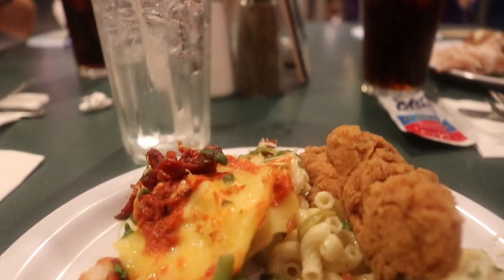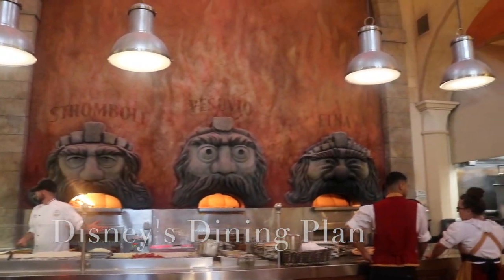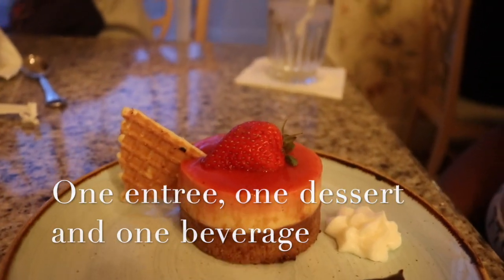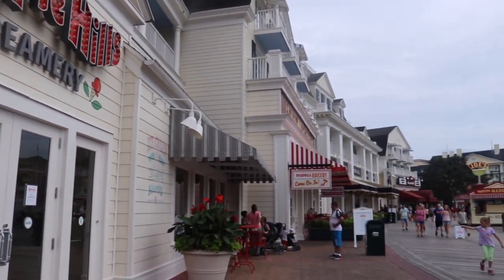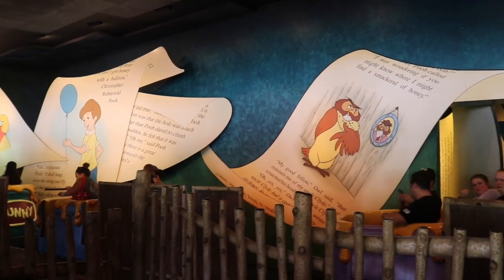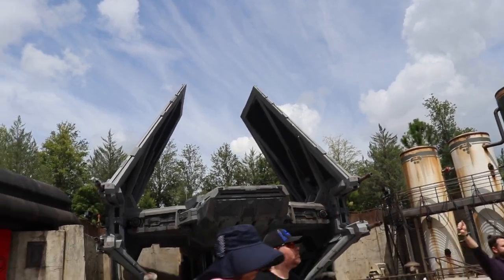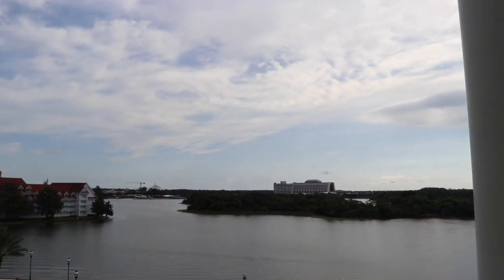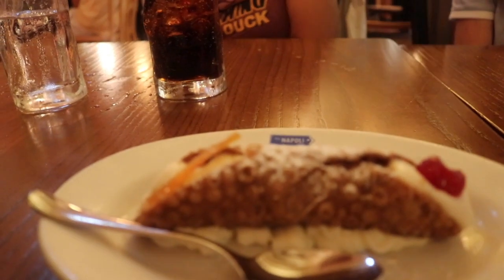Is Disney's Dining Plan Worth the Money?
Is Disney's Dining Plan Worth the Money? In this video we are going to discuss Disney's 3 Dining Plans and if the Disney Dining Plan is a good choice for you and family! When taking vacation trips to Disney planning and budgeting can be an important part of your trip. The Disney Dining Plan can make meal planning simpler for your family but is it cost efficient, join me as we discuss this topic further!

Here is a little bit about me and my channel:
Hi friends! I am a veterinarian who grew up loving animals and all things Disney! It is my goal to help you and your family make wonderful memories at the Disney Parks like my family and I have through the years, while also bringing that Disney magic to you at home in between your next Disney trip. I'm here to give you insider tips and guidance from planning your Disney vacation to guiding you through the best attractions, shops and dining experiences so you and your family can get the most out of your trips while making lasting memories.